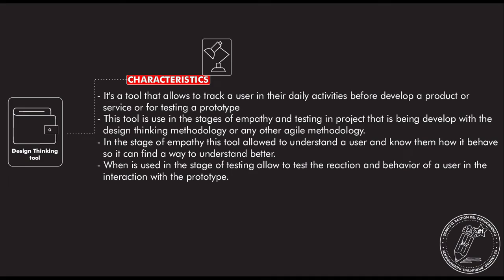What is and how to make a "USER JOURNEY"? How does it works? Step by step. Temp 16 - Ep 253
Video Tutorial explaining, What is and how to make a "USER JOURNEY".